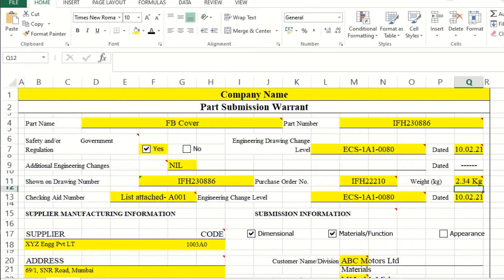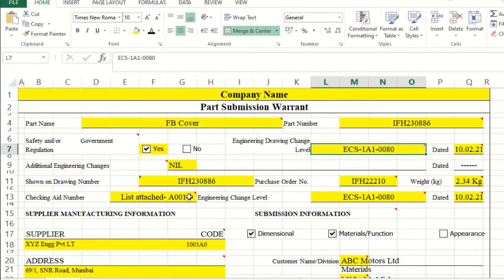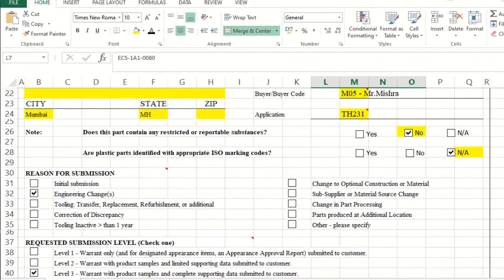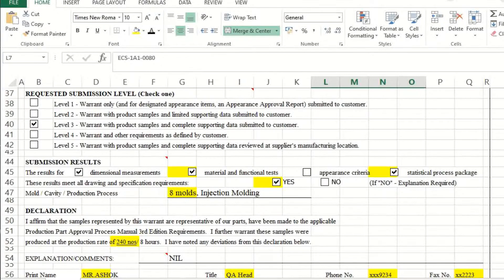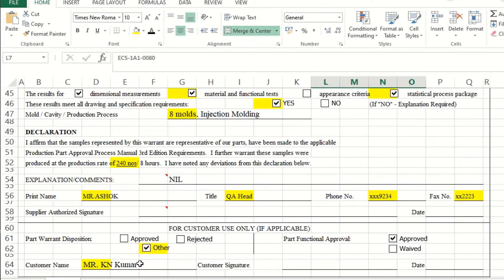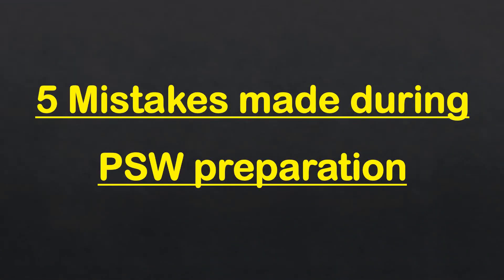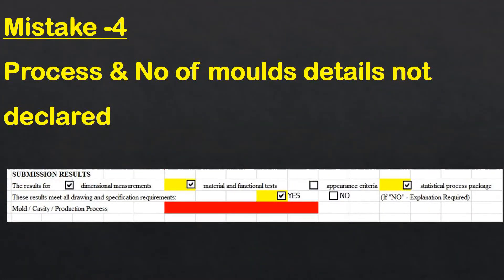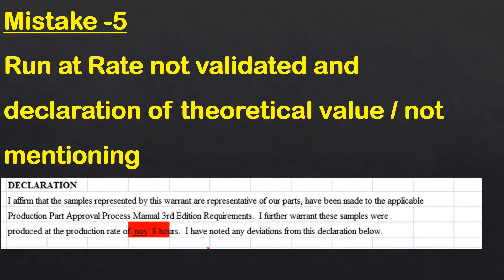PPAP Series | Part Submission Warrant - PSW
Hello Friends...

            *  Mechanical Engineering - Engineering  Material , Automobile Parts & Application , Learn Engg
            *  Quality Management - Quality Control , Six Sigma
            *   Personality Development